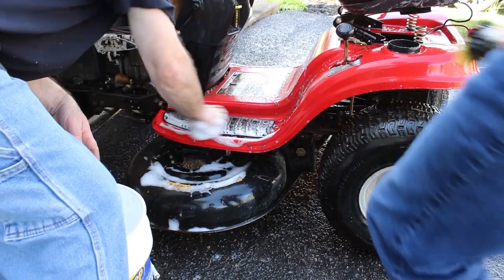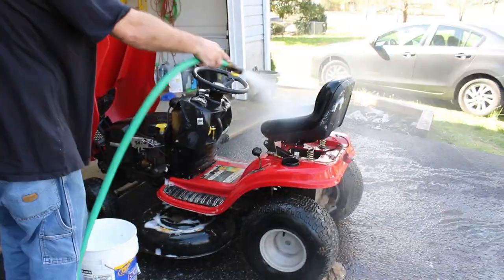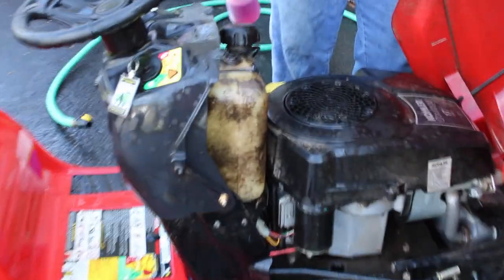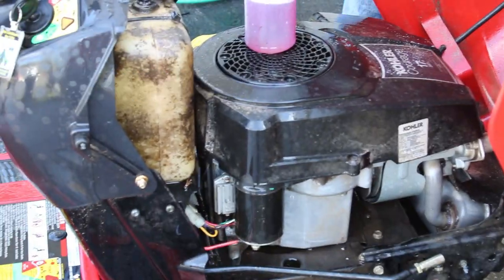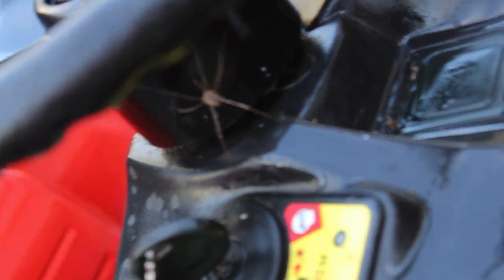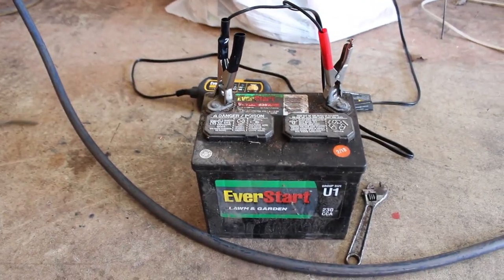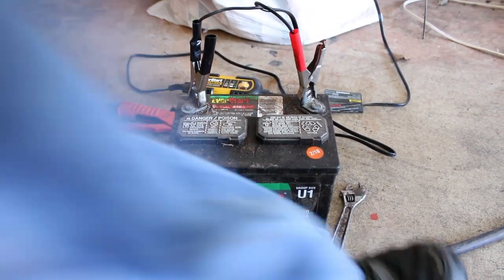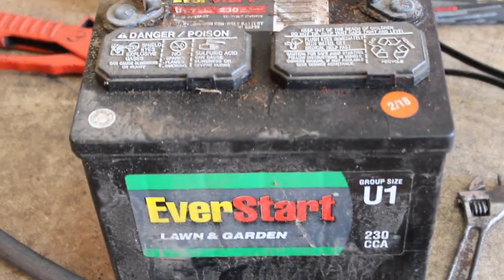Lending a Helping Hand: Repairing a Lawnmower for a Widow's Yard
Fixing/Washing an OLD Lawnmower:

We were tasked with washing and fixing the brakes to an old lawnmower that has been laying dormant for many years. This Video literally took me around 4 DAYS to Edit, and it was worth it.